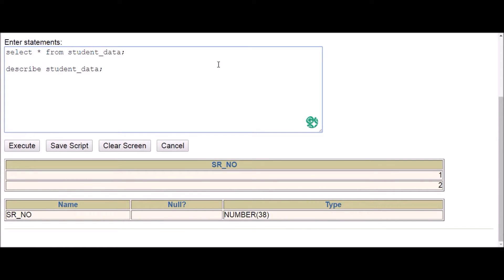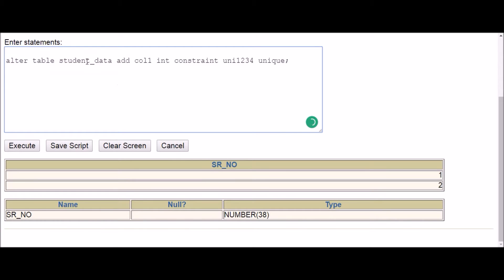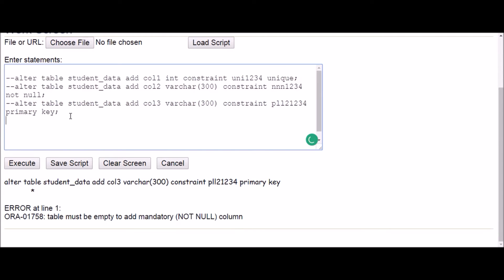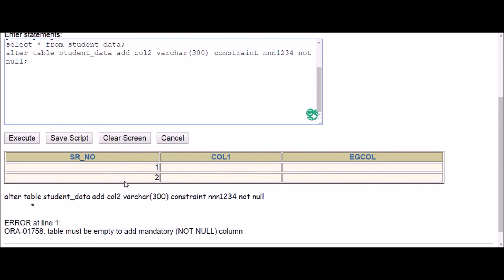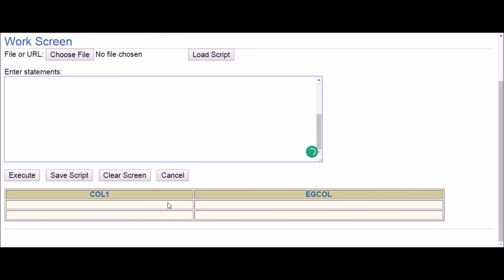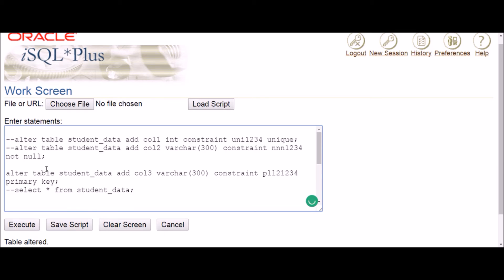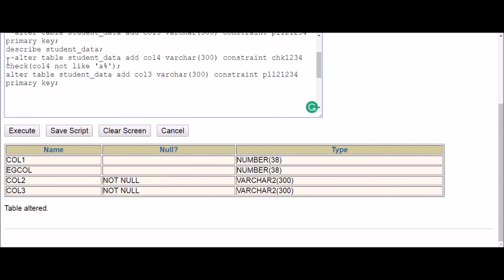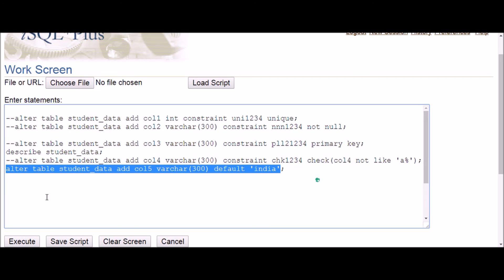adding constraints to NEW columns in an existing table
This video explains how to add primary key,not null,unique,default and check  constraints to new columns in a table.